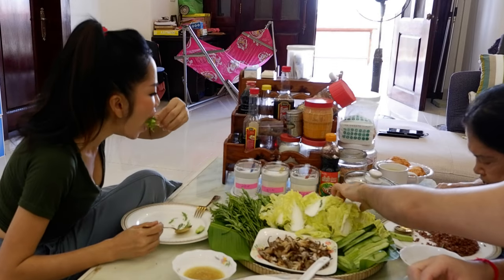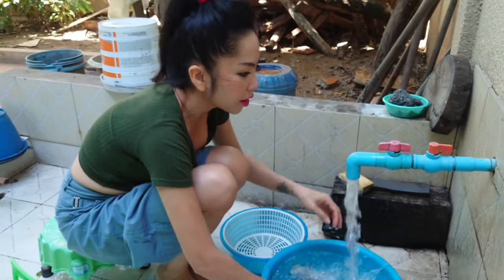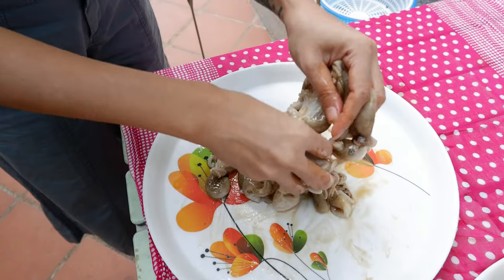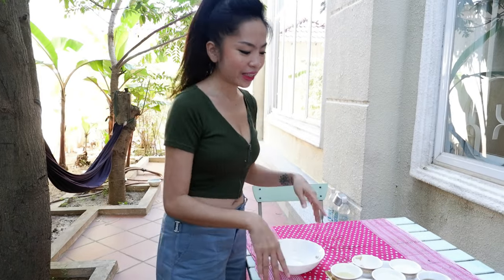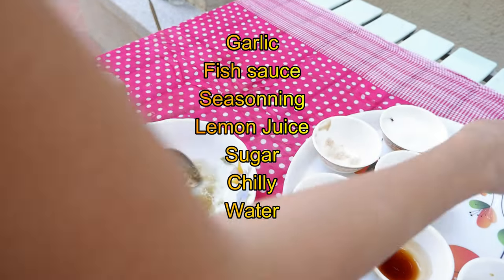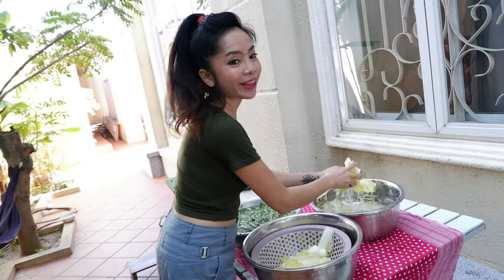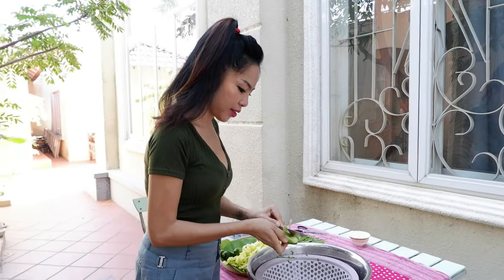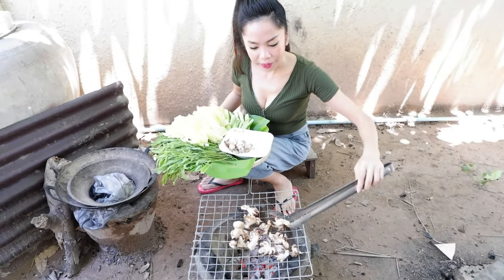មឹកអាំងញ៉ាំជាមួយបន្លែ, Grilled squid with vegetables, home cooking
Hello all my lovely friends, welcome to Sarna cooking show , How have been everybody? I hope you're getting well,
Everybody and have a blissful day to you and families,

Sarna cooking show very delicious cooking show try with me learn with me, with countryside, outdoor views, cooking county food, cooking primitive life,
I try to cook village food and delicious tasty show at Sarna's kitchen
like beautiful music set as a background music. best ever food reviews show I like many kind of food like Asia food, South east Asia,
with cooking 4k video, cooking street food, 4k videos vlog, Asian Street Food Top 10 Viral Traditional,
Cooking village food factory Cambodian Food Tours, Asian Street Food Top 10 Viral Traditional